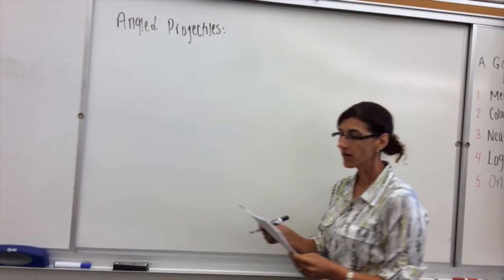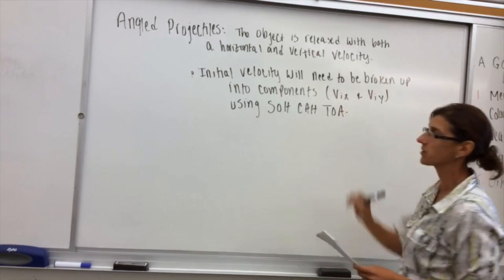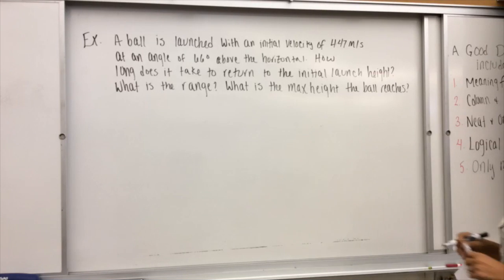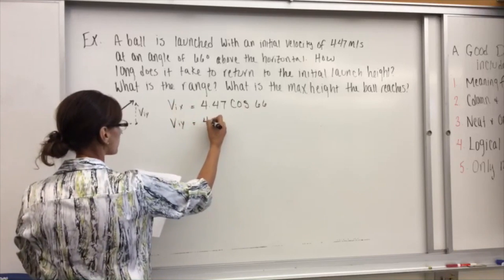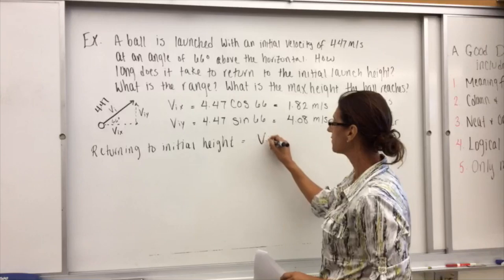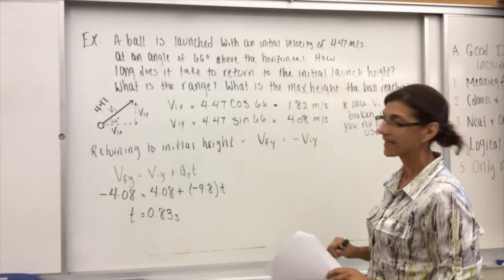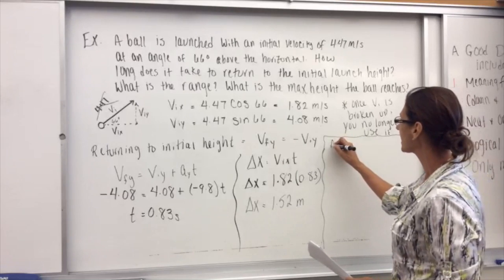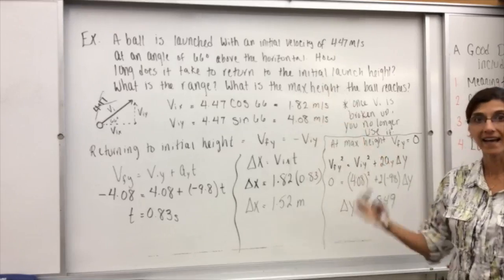Angled Projectiles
This video is about Angled Projectiles